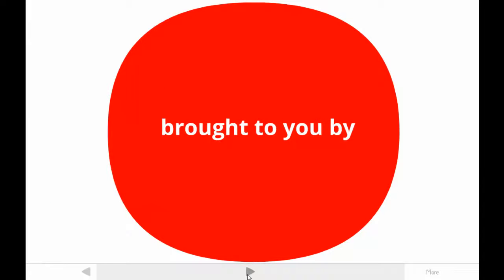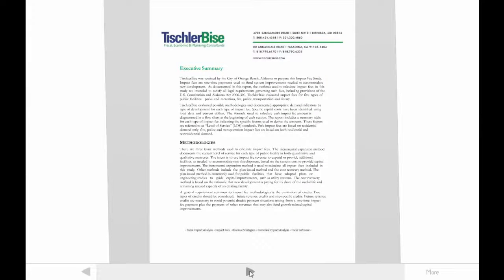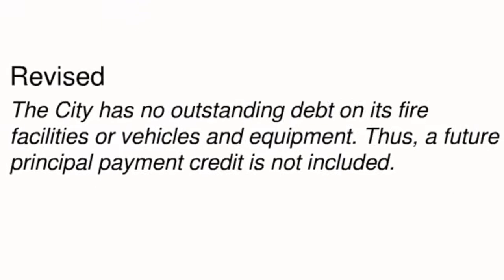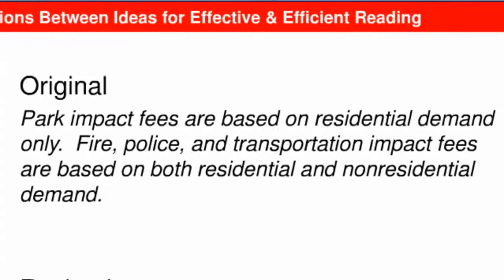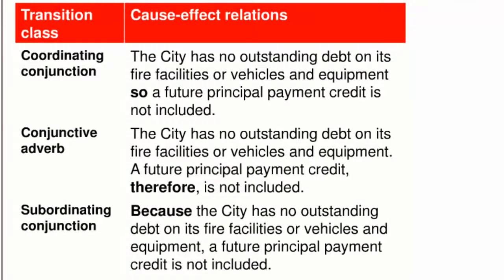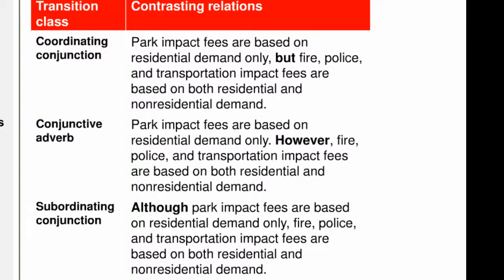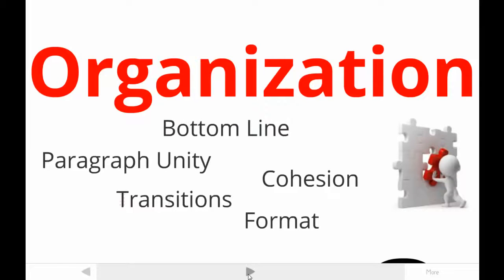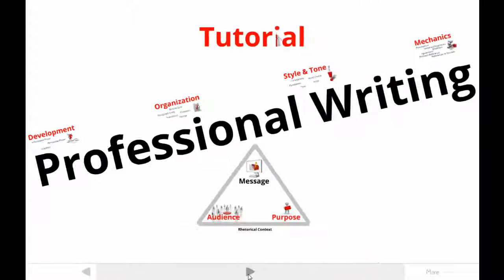Tutorial on Organization in Professional Writing Transitions